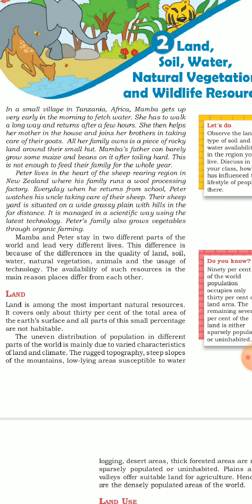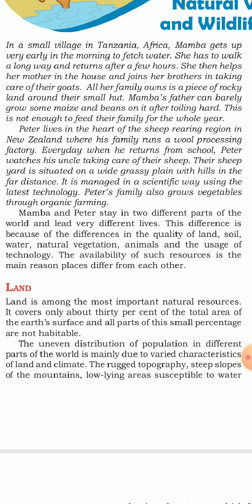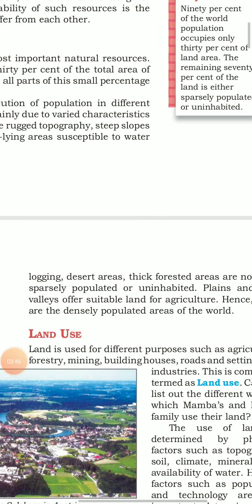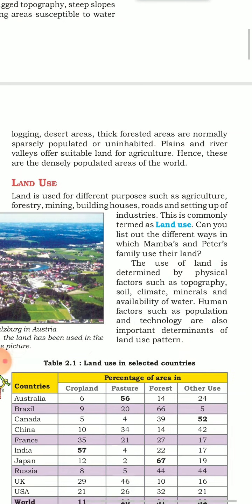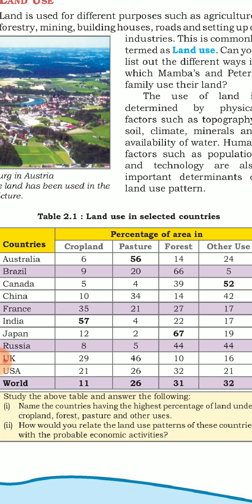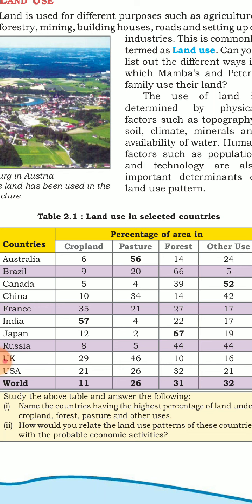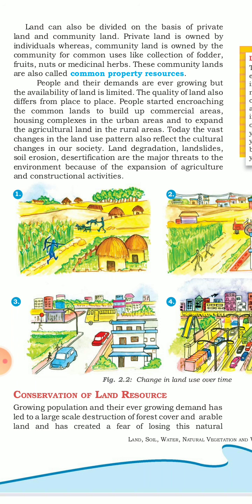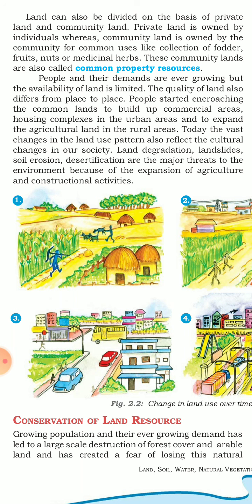Chapter 2 Class 8 (1/5) Geography Land, Soil, Water, Natural Vegetation and Wildlife Resources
Chapter 2: Land, Soil, Water, Natural Vegetation and Wildlife Resources Part-1